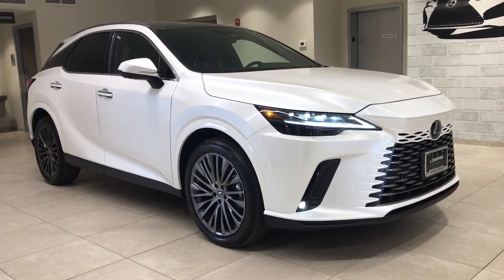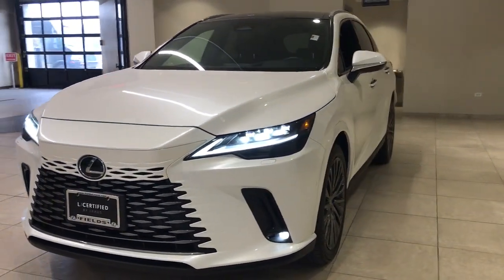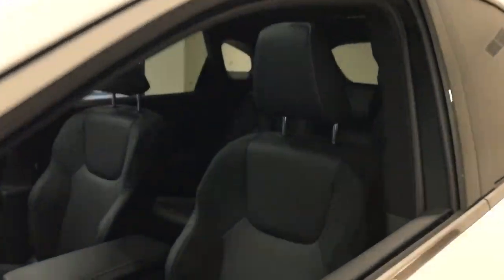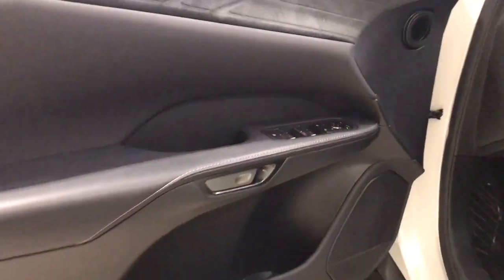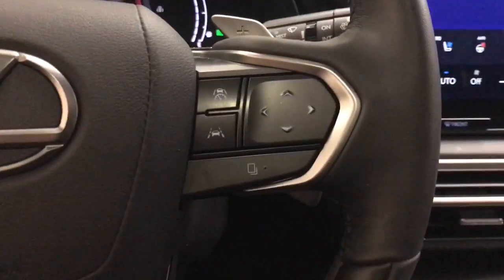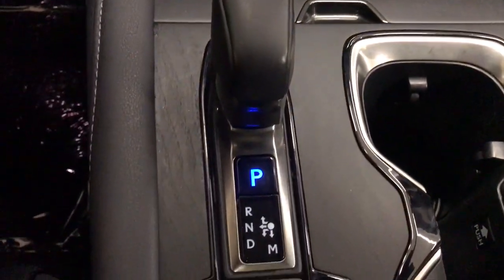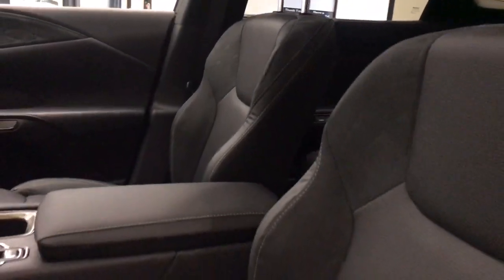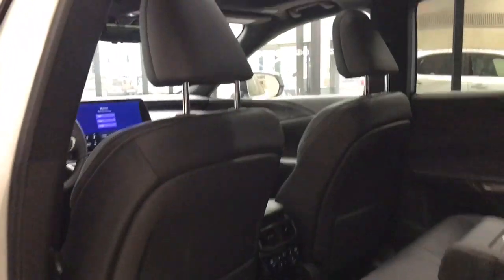2023 Lexus RX 350 Luxury IL Chicago, Glenview, Palatine, DesPlaines, Evanston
Pre-Owned 2023 Lexus RX 350 Luxury available at Fields Lexus Glenview located in 2000 Waukegan Rd, Glenview, IL, 60025. Servicing the Chicago, Glenview, Palatine, DesPlaines, Evanston area.

Introducing the   2023  Lexus RX.  Take a closer look at this captivating RX. From its calming, high-end cabin, to its creamy smooth ride, to its suite of safety and infotainment tech, this refined SUV lets you cruise in comfort, confidence, and style.  The following are some of this vehicles highlighted options: Heated Steering Wheel
, Wireless Apple Carplay®/Android Auto®, Head-Up Display, Wireless Charging Station, Touchscreen Infotainment System, Keyless Entry, Moonroof, Paddle Shifters, Satellite Radio, Power Passenger Seat. Enjoy the satisfaction of premium comfort in this luxurious RX. Treat yourself to a test drive today. Our staff will toss you the keys and give you an outstanding customer experience.